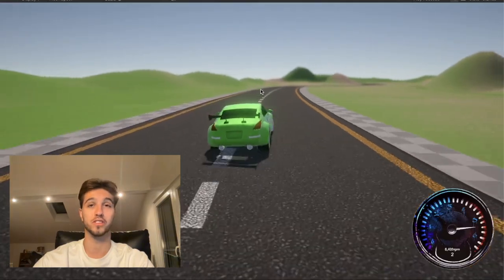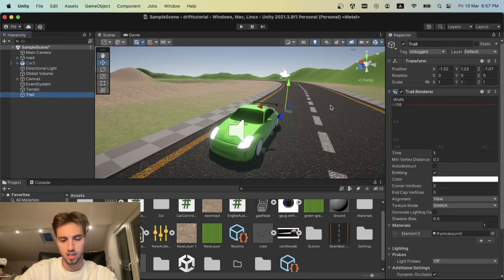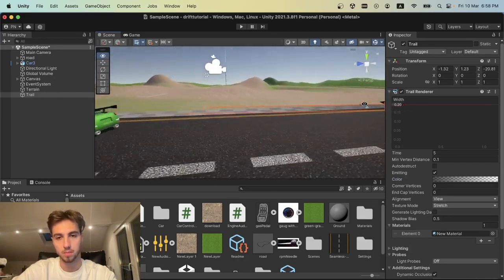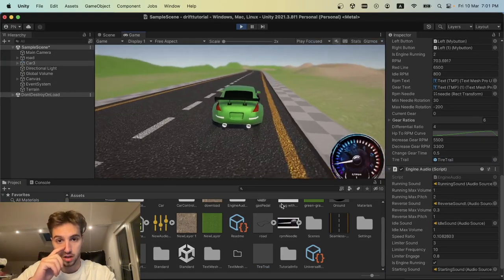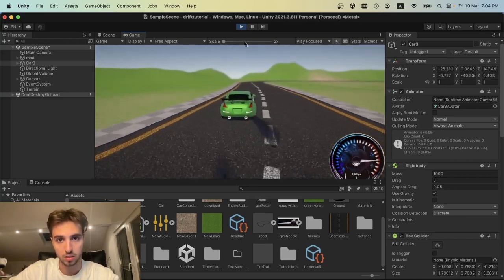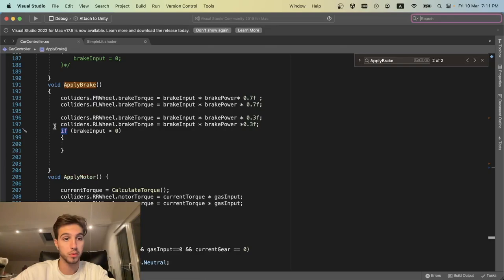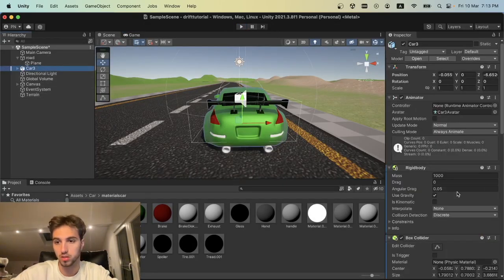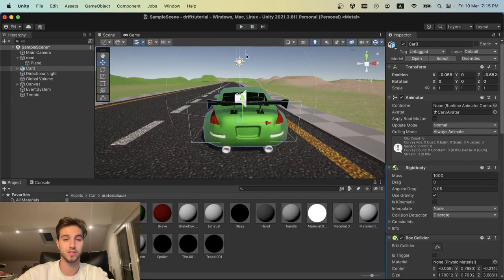Unity Car controller: Tire mark trails and brake lights + Download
If you've ever played a racing game or watched a movie with intense car chases, you might have noticed the trails left behind by the tires as they skid on the road. These tire marks not only add realism to the scene but also help players or viewers understand the movements of the cars. In this tutorial, we will learn how to create a similar tire trail system in Unity using the trailrenderer.

But that's not all. We will also add another visual cue to the car's movements by making the brake materials light up when the brakes are applied. This will give the player or viewer immediate feedback on when the car is slowing down or coming to a stop.

Time stamps:

00:00 Intro
00:53 Setting up trails renders
02:44 Scripting the trails
06:50 Creating the braking script